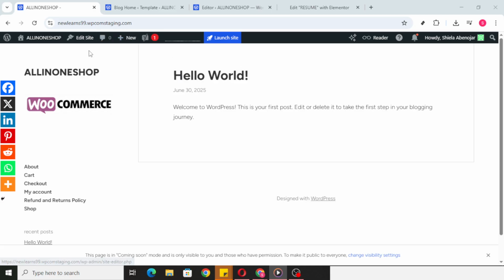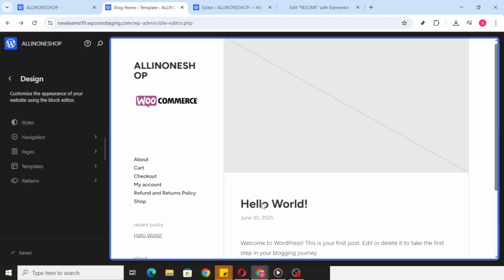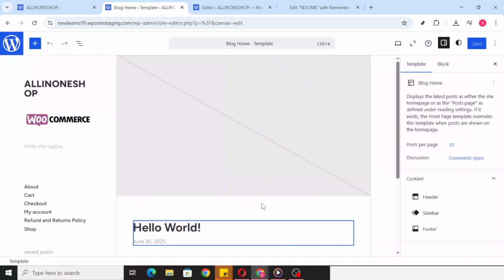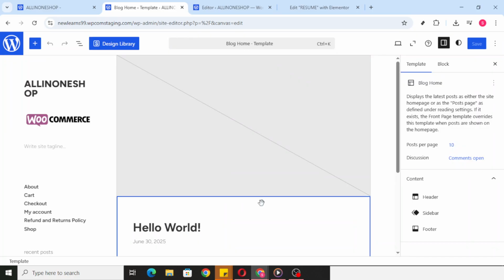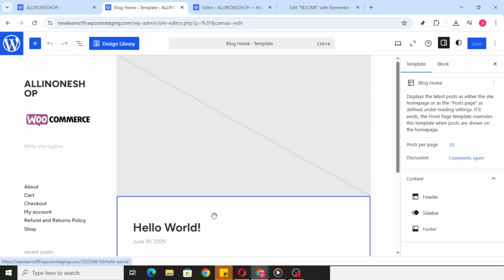How to add multi column dropdown menu in WordPress (full guide)